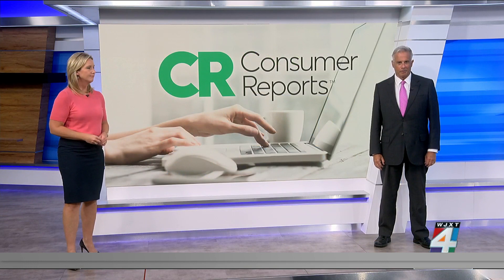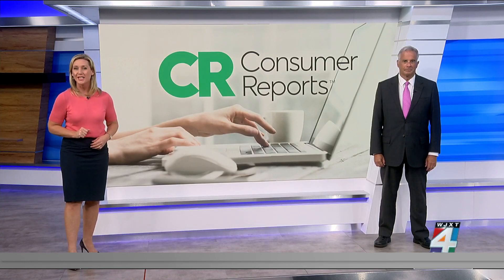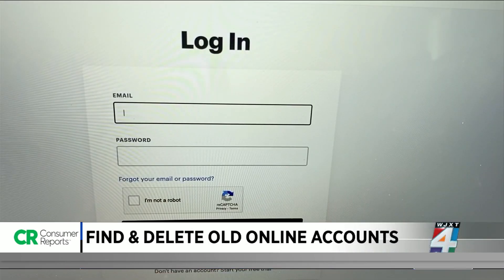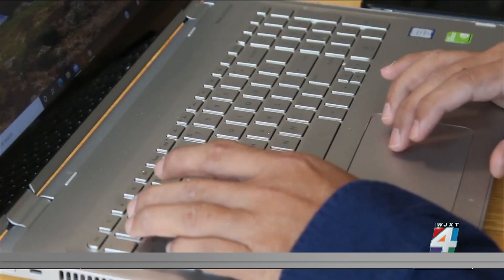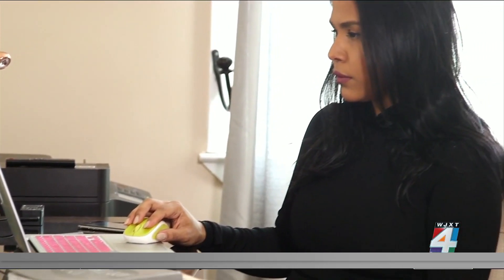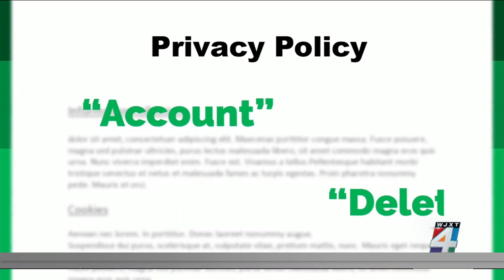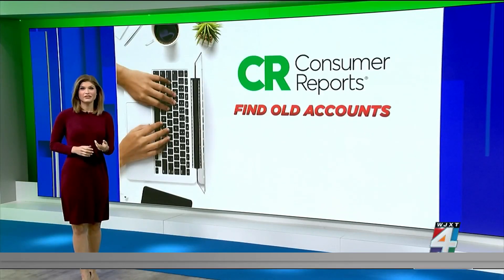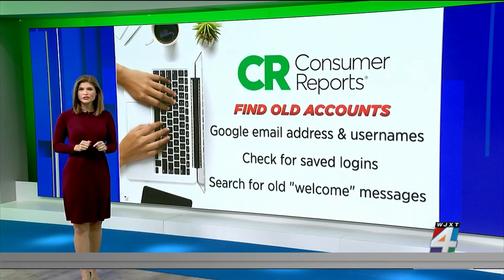Finding & deleting your old accounts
Think about all the online accounts you've opened over the years but no longer use. Maybe you've forgotten about them or just tried to close them but couldn't. Keeping unused personal data on the internet could put your privacy and security at risk.